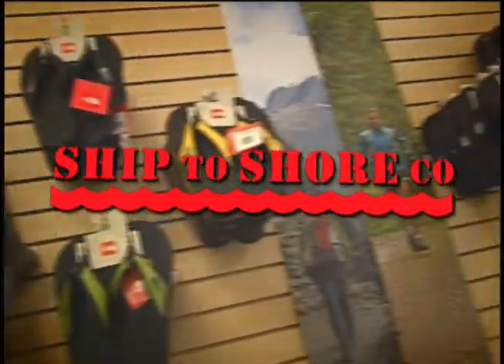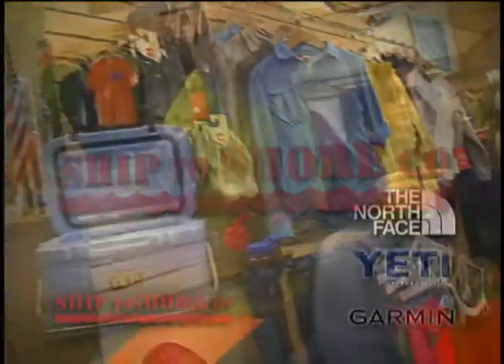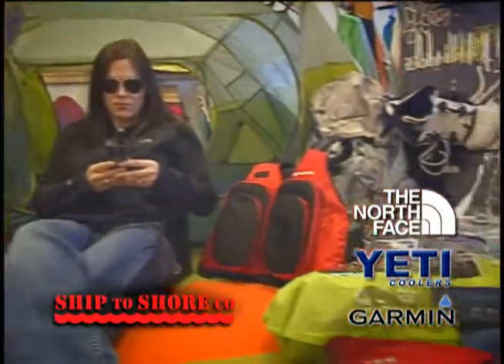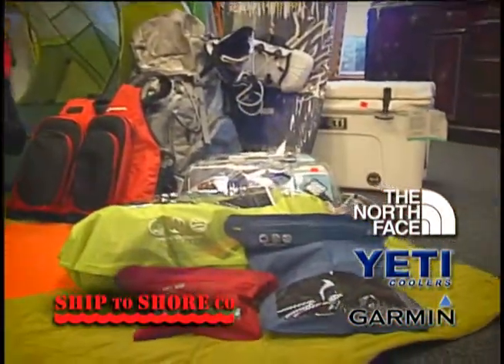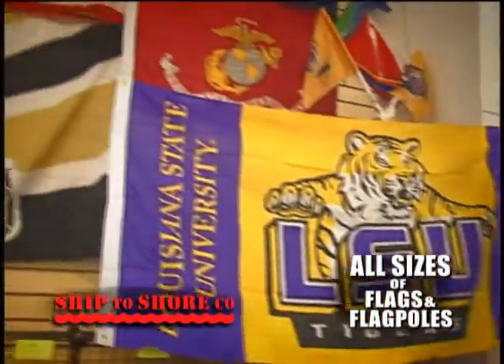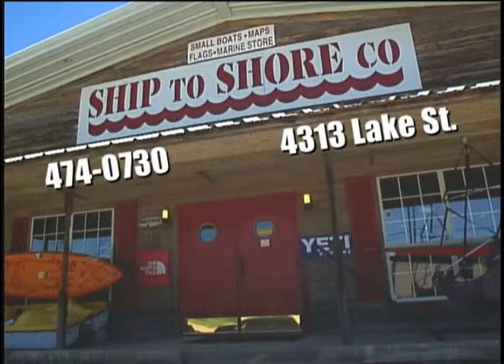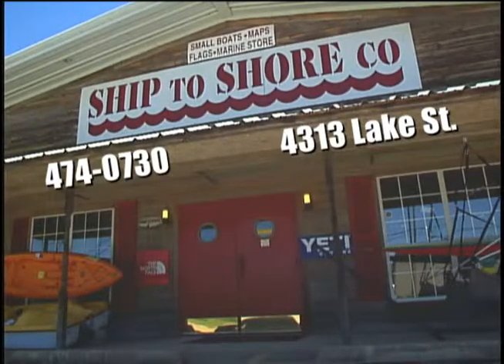Ship To Shore Image Spot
Ship To Shore, "the outdoor store with the red door", has everything you need for conquering any trip on any terrain!